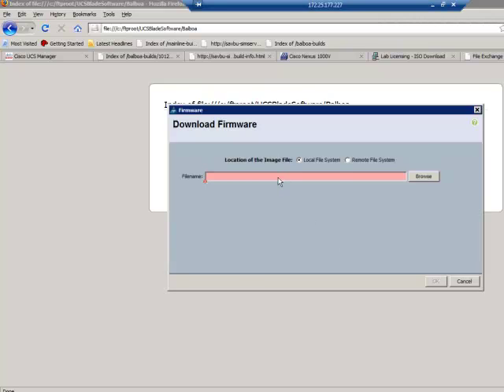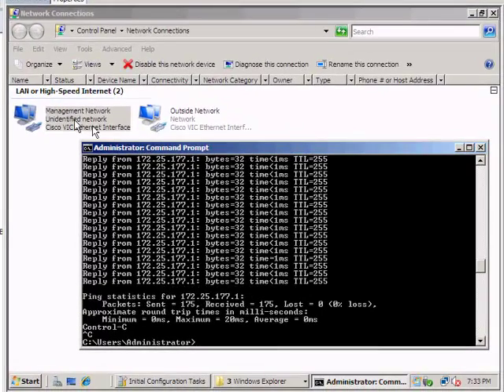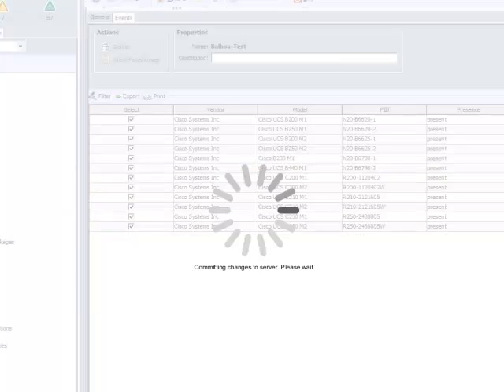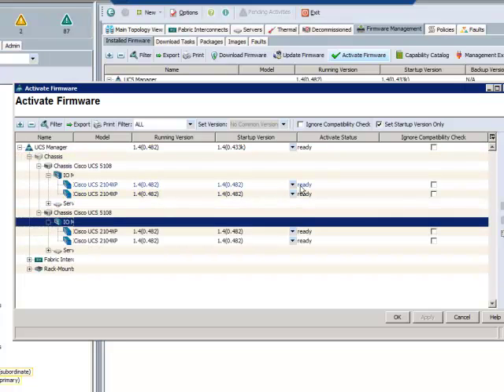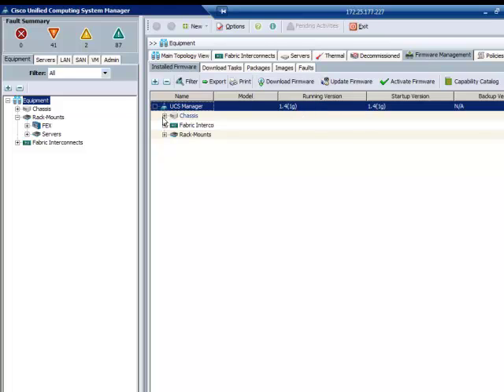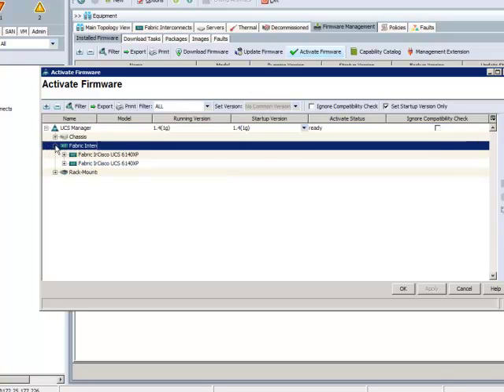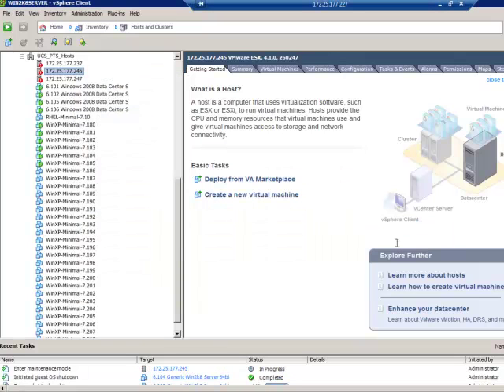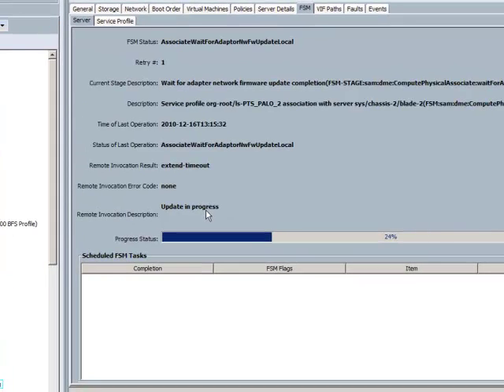UCS Advantage Series (S-10): UCS System High Availability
High availability in UCS environment